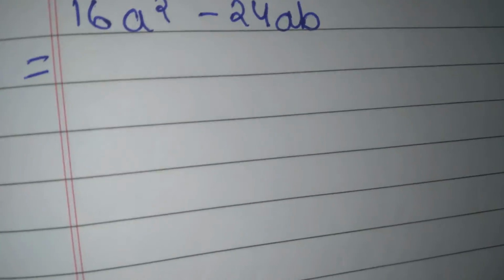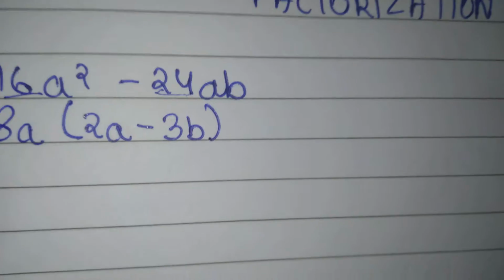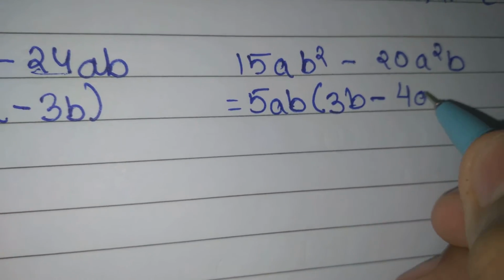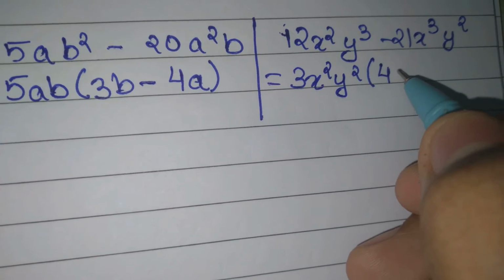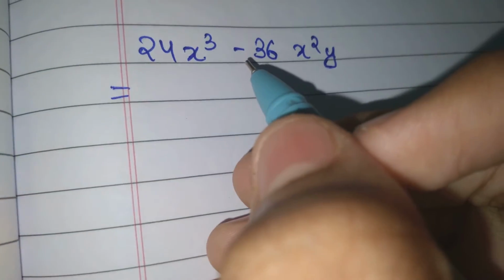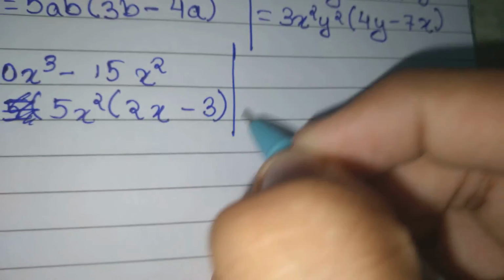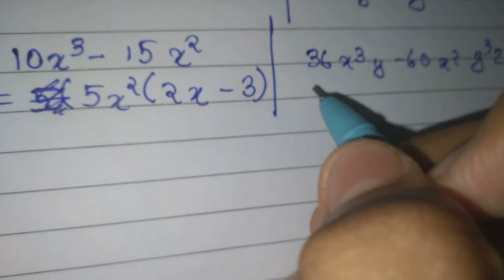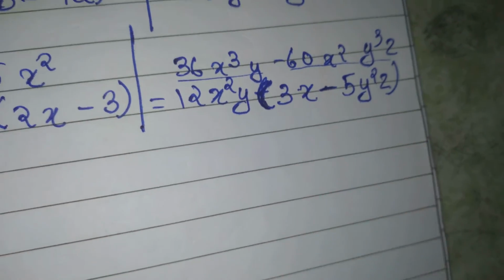Factorization | Class 8 | part 2| simple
SORRY IT WILL BE HCF NOT LCM PLEASE FORGIVE ME 😅😅😅